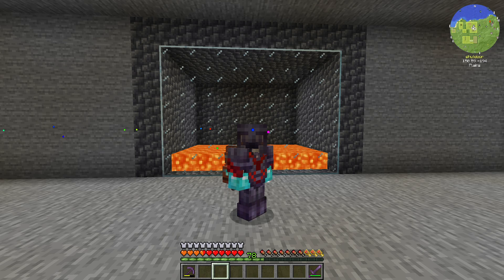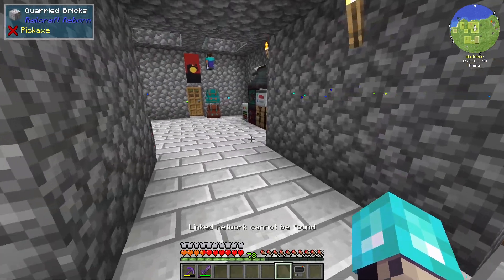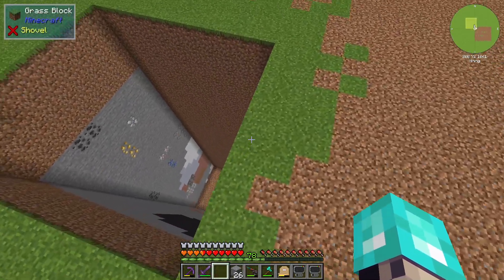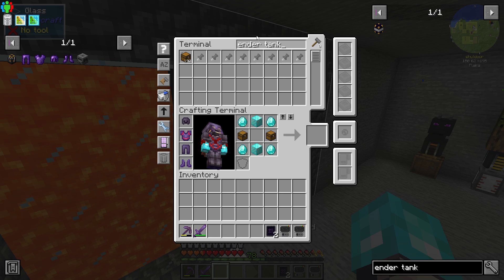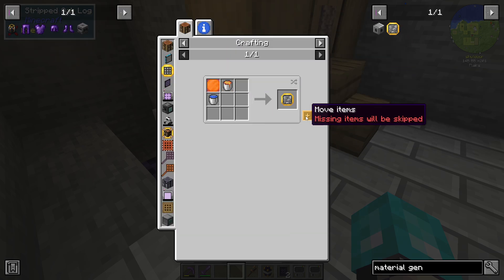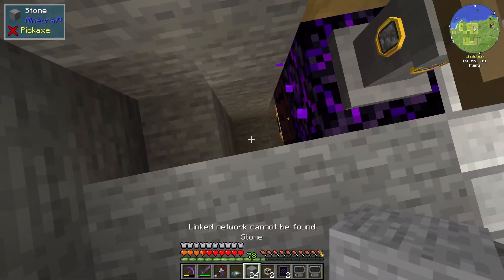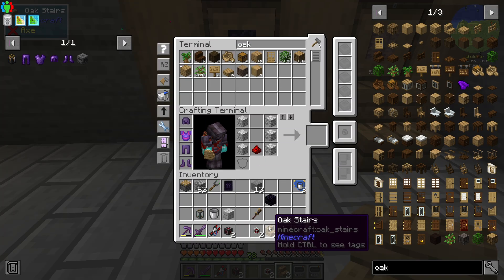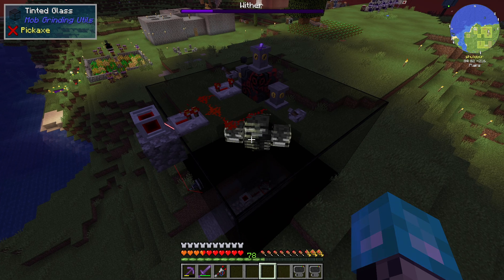Obsidian For Days | Direwolf20 1.20 Ep 23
Shut works on getting the obsidian generator up and going while talking about the lava fabrication that has been set up.